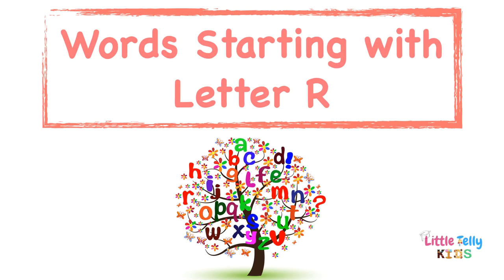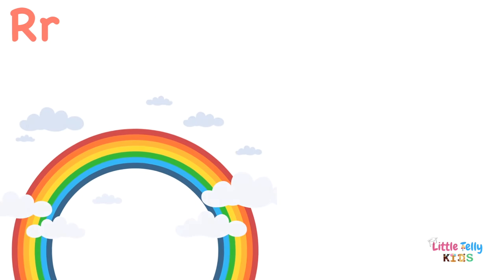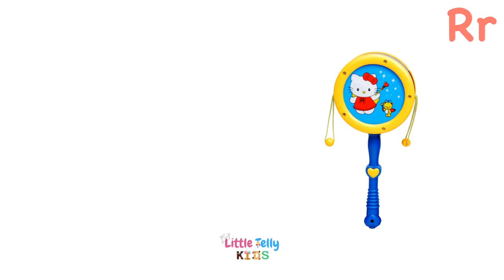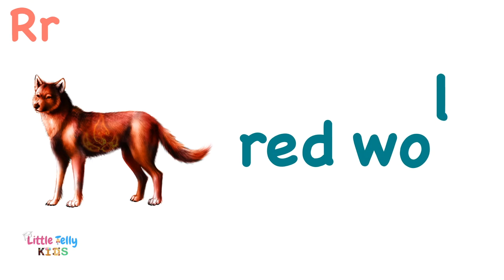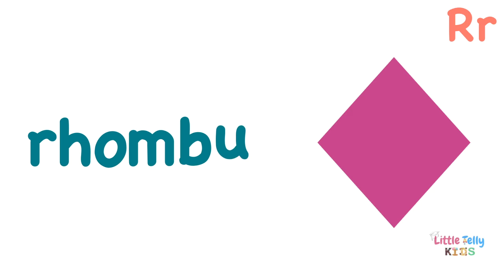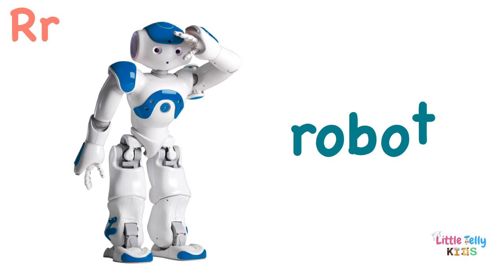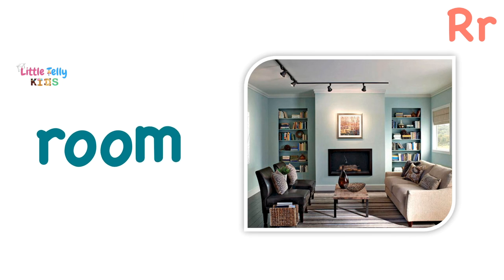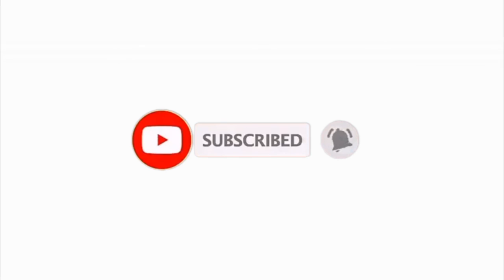Words Starting With R - Learn Words that Start with R Sound with spellings || Preschool Learning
This video is about Words Starting With R - Learn Words that Start with R Sound with spellings || Preschool Learning ||

If you'd like to see more videos like Words Starting With R - Learn Words that Start with R Sound with spellings || Preschool Learning then please subscribe and don't forget to click on the bell button so that you can get the notification of the video whenever it is published.

Title:- Words Starting With R - Learn Words that Start with R Sound with spellings || Preschool Learning ||